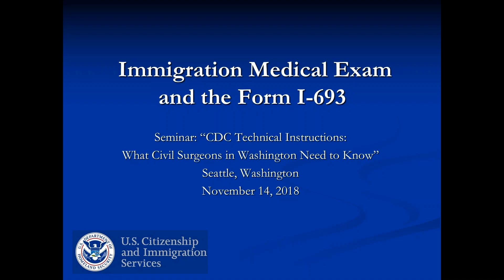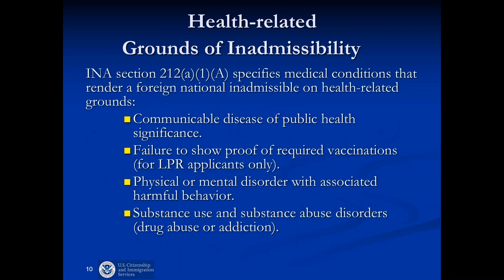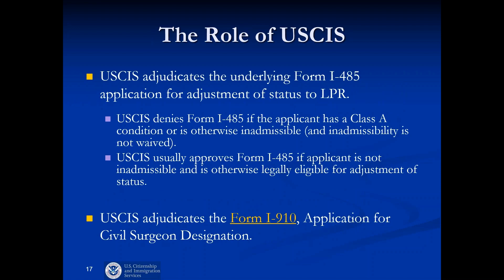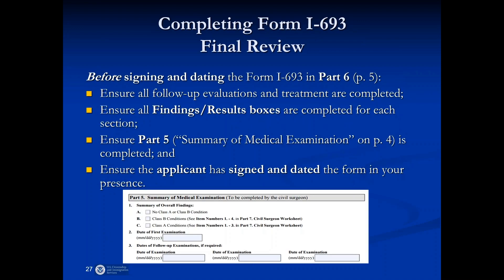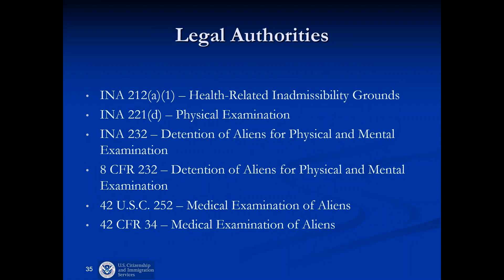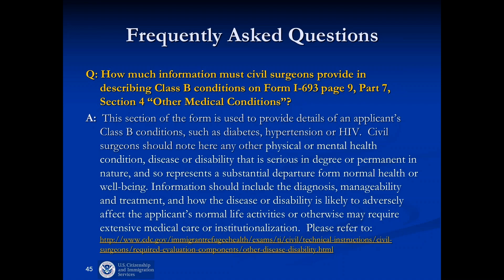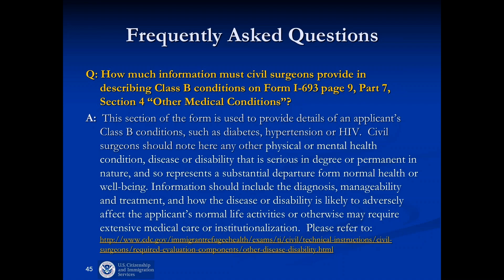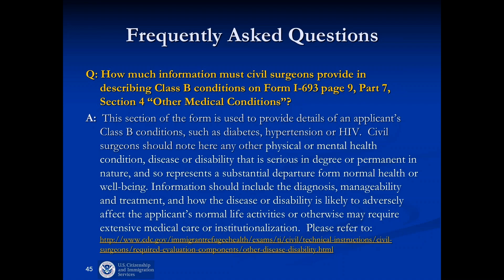CDC Technical Instructions: What Civil Surgeons in Washington Need to Know, 2 of 4 [Larson]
Session: Immigration Medical Exam and the Form I-693 - Bruce Larson, JD - United States Citizenship and Immigration Services (USCIS)

NOTE: There are some audio problems with this session

This training was managed by the Curry International Tuberculosis Center in partnership with the Washington State Department of Health, Centers for Disease Control and Prevention (CDC), and United States Citizenship and Immigration Services (USCIS).

The training took place on November 14, 2018 in Kent, Washington.

Additional information about this training and handouts of the training materials can be found